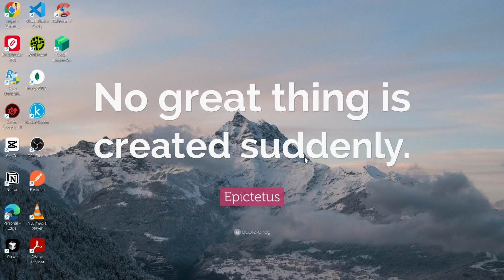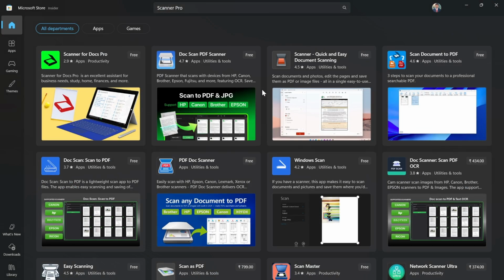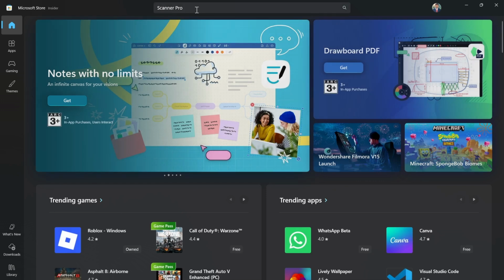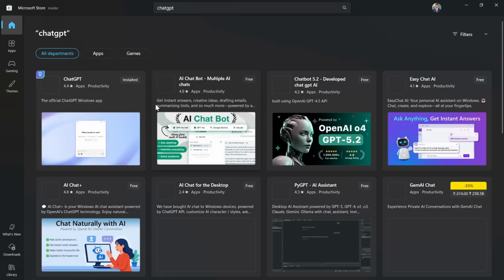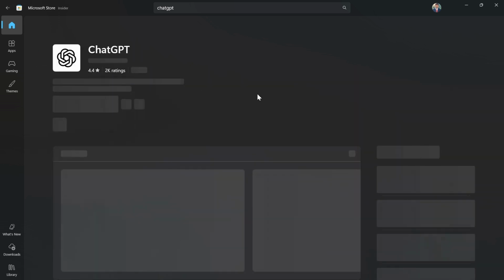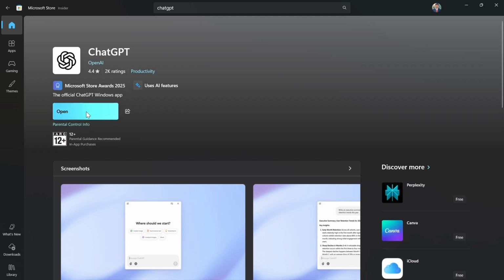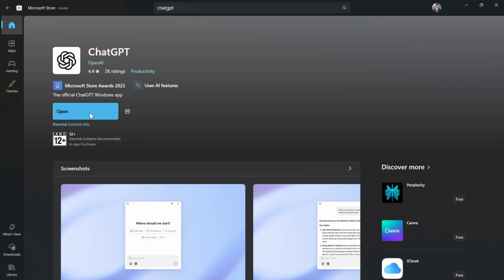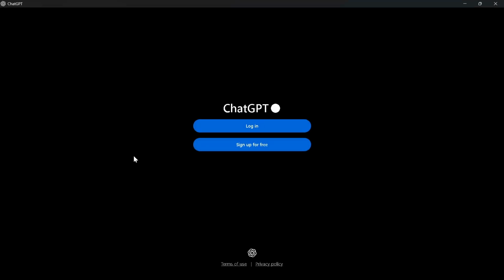How to Download and Install ChatGPT on Windows 10/11 (2026) | Official AI App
Want to use ChatGPT on your Windows PC? 🤖💻
In this video, I’ll show you how to download and install the official ChatGPT app on Windows 10/11 in 2026 using the safe and official method. ChatGPT helps with writing, coding, learning, productivity, and AI-powered assistance—all from your desktop.

Perfect for students, professionals, developers, and creators.

📌 What You’ll Learn:

✅ How to download ChatGPT safely
✅ Install ChatGPT on Windows 10 & Windows 11
✅ Log in and start using ChatGPT
✅ Use AI for writing, coding & productivity
✅ Tips to get better responses from ChatGPT

💡 Pro Tip: The desktop app offers faster access and better multitasking than the browser version.